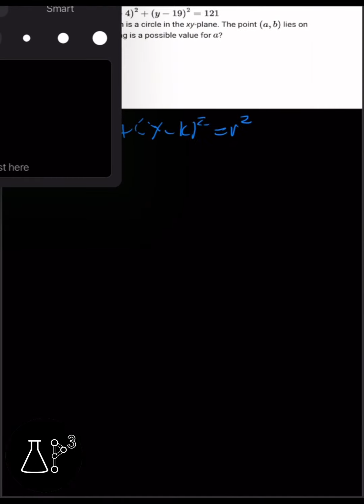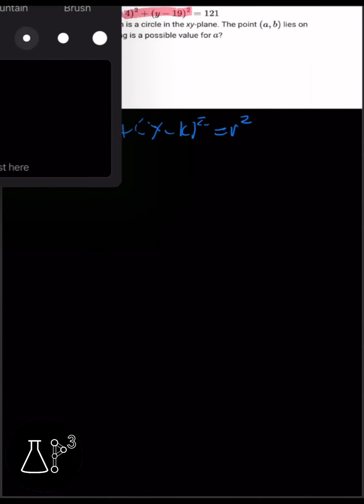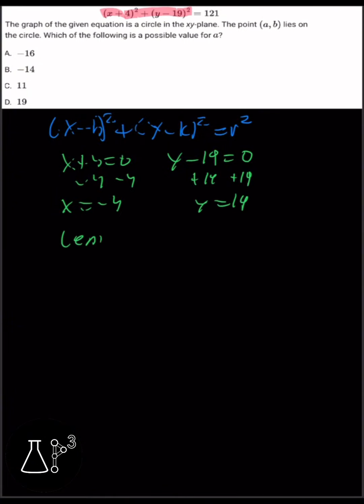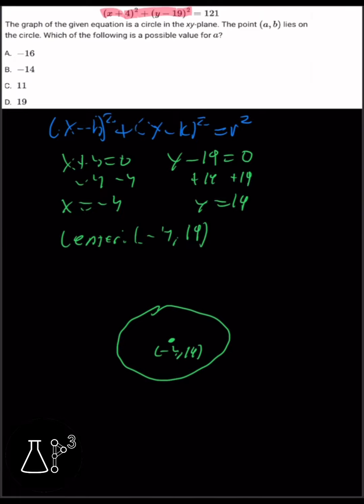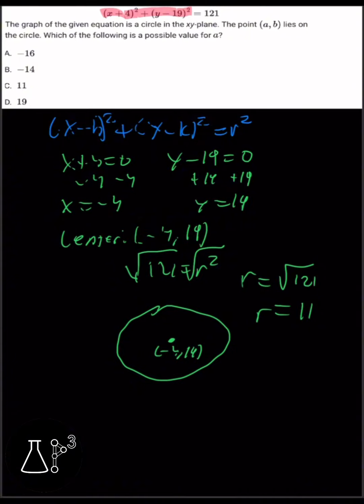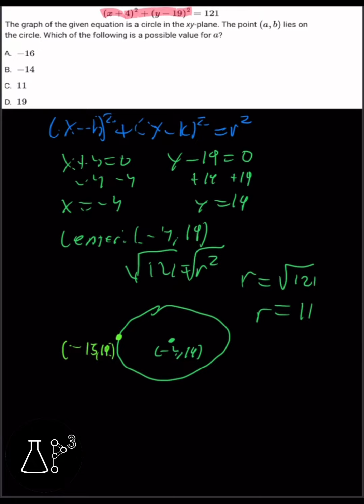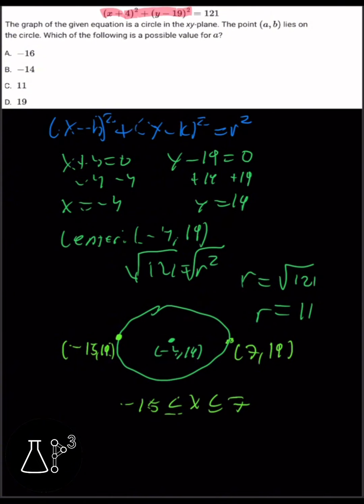How to use Equation of a Circle Formula